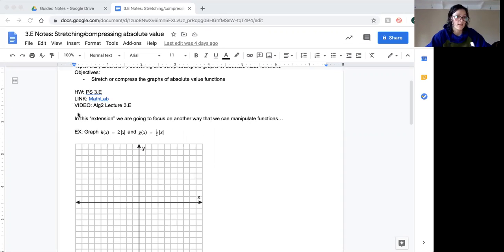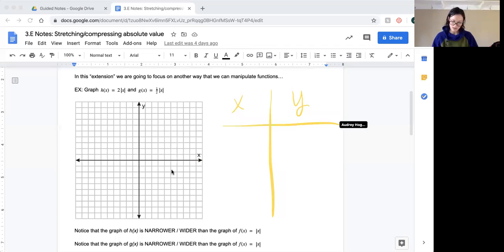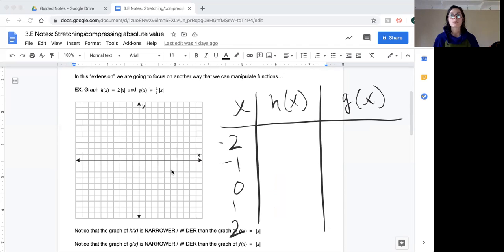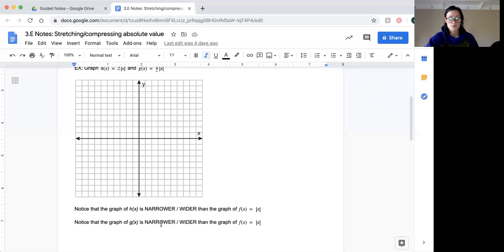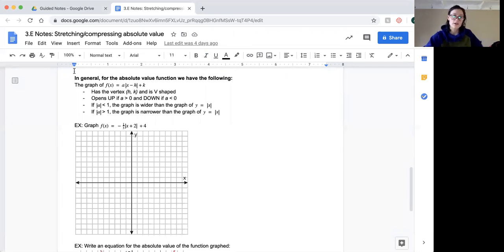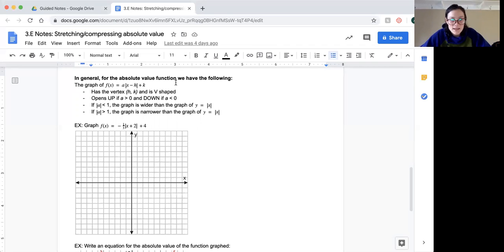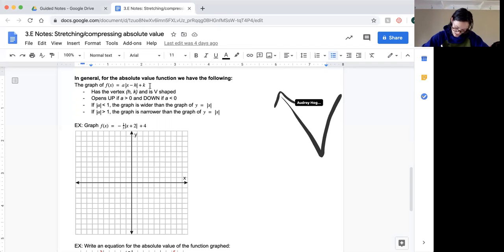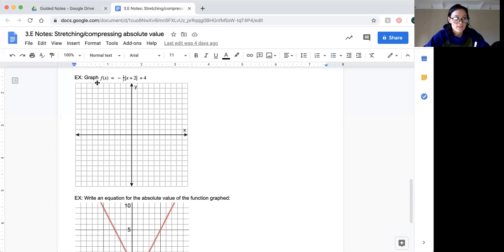Alg2 Lecture 3.E